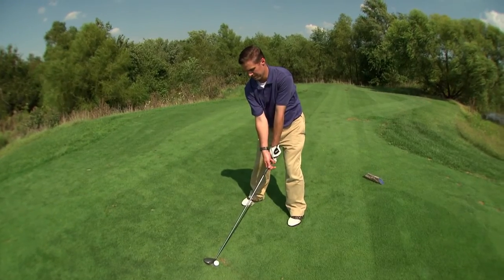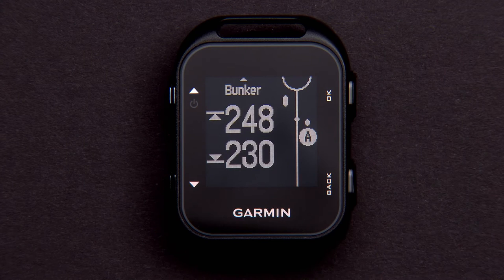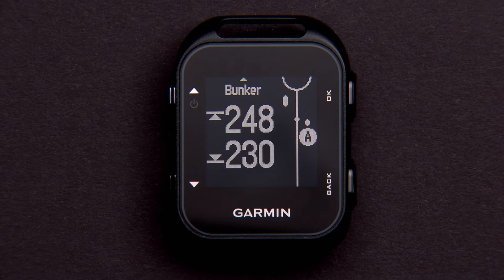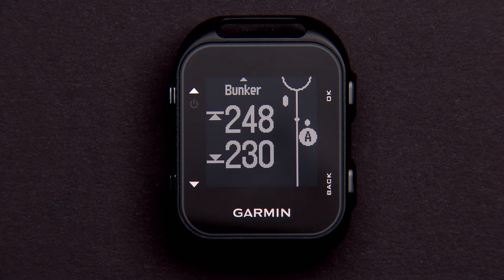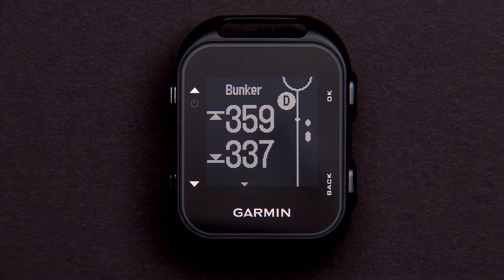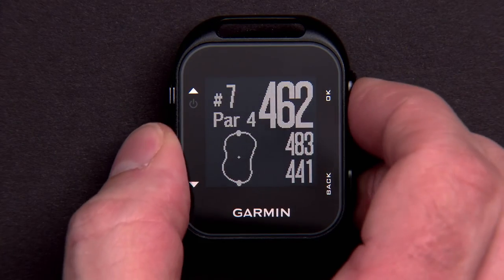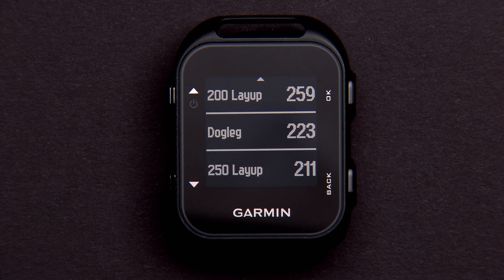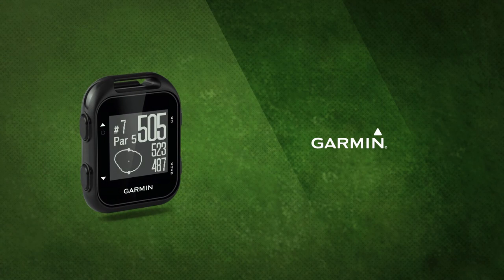Approach G10 - Viewing Hazards, Layups and Doglegs on the Course (English)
Learn how to check for hazards on par 4 and par 5 holes using the Approach G10 from Garmin. Improve your game by knowing what lies ahead, the better you’ll be able to keep your ball safely on the fairway.